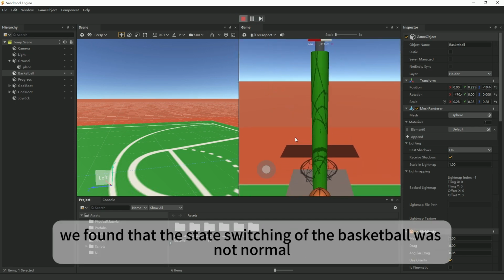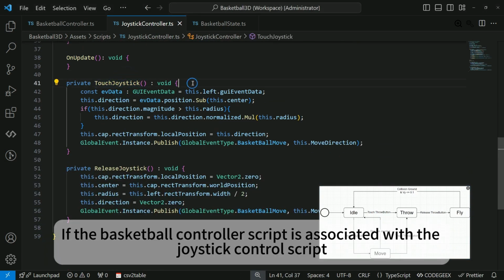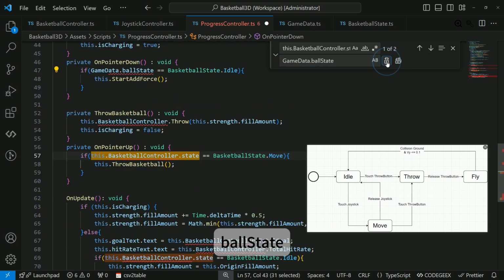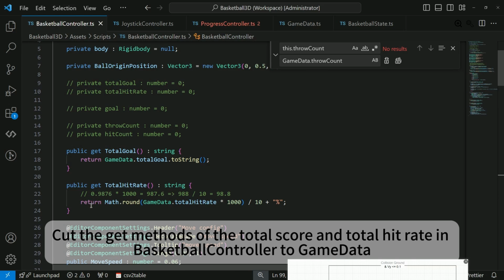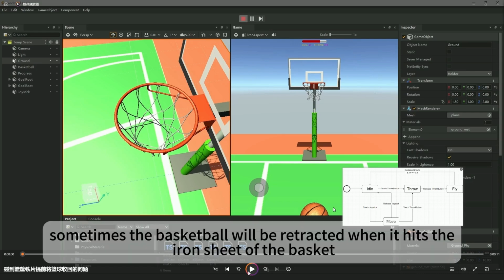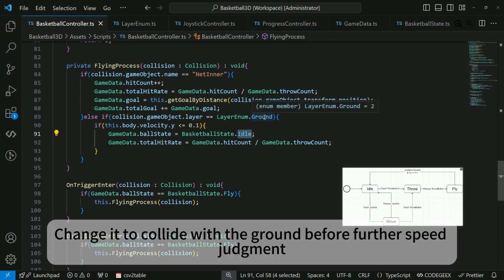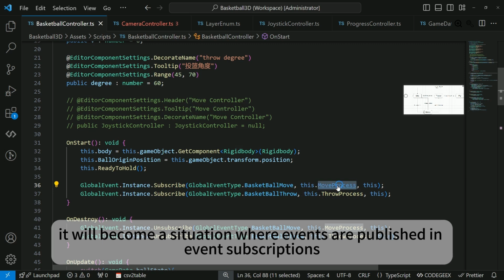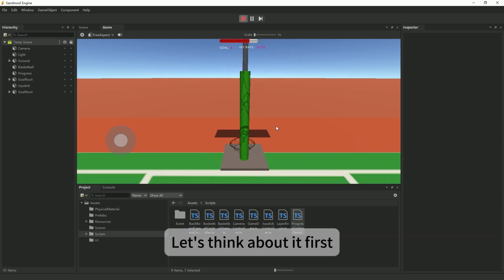Transformation and Decoupling | SandMod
Let's edit a diagram, transform the project according to the state diagram, realize the perfect switching of basketball states, and at the same time, adopt some methods to reduce the coupling between components.